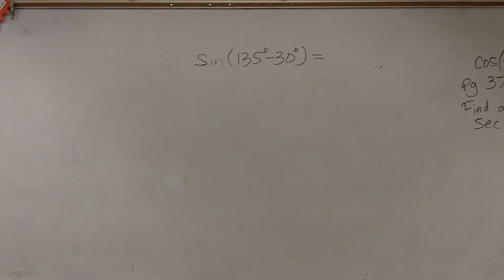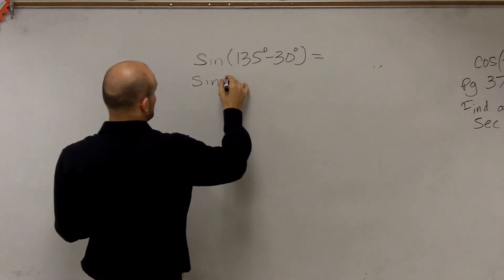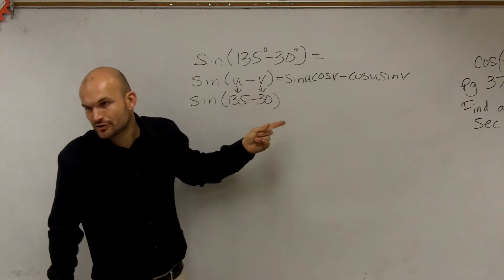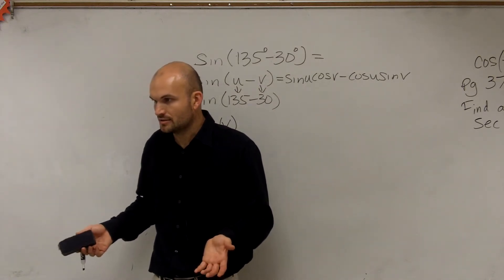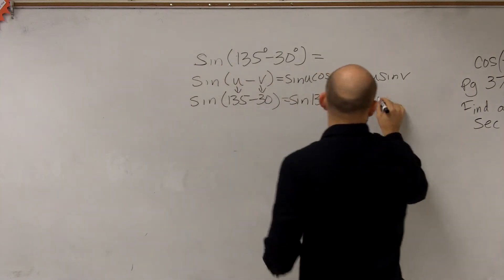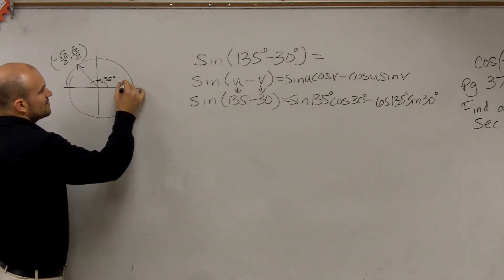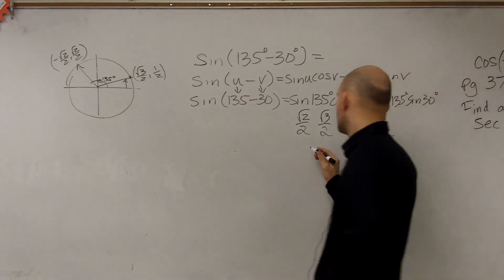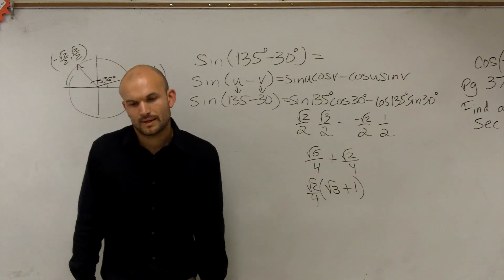Evaluating for the sine of an angle using the difference formula